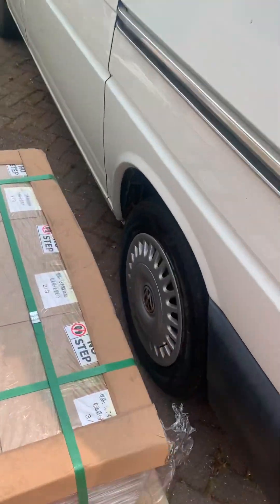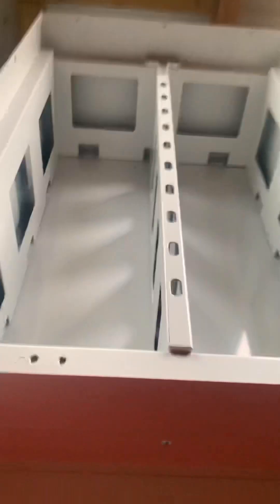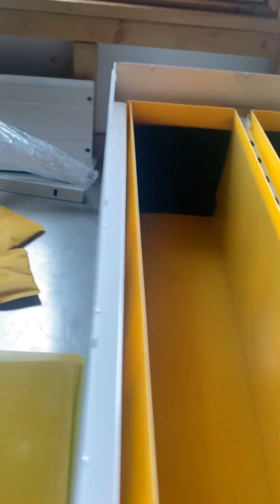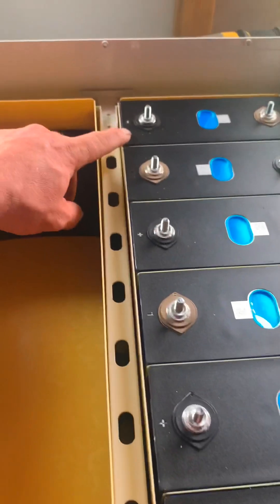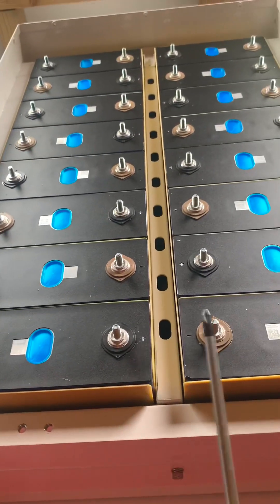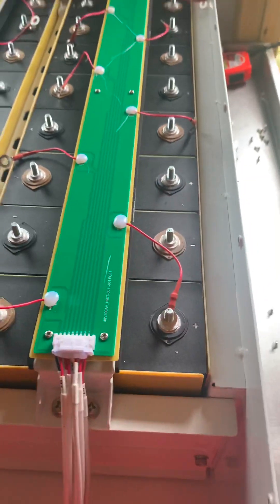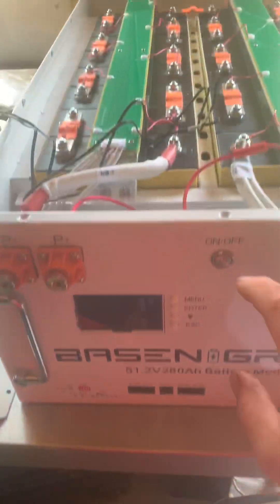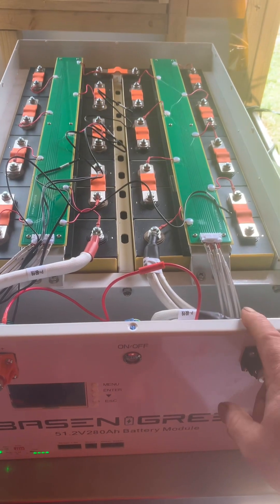Solar DIY battery kit (unboxing review)